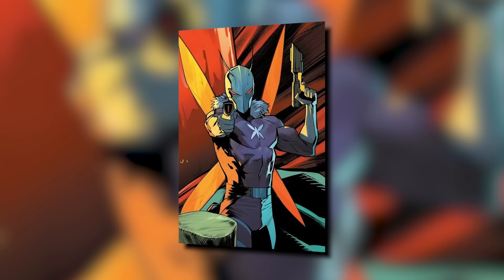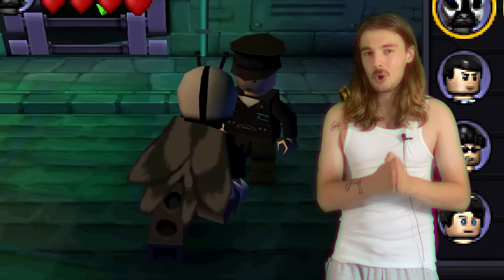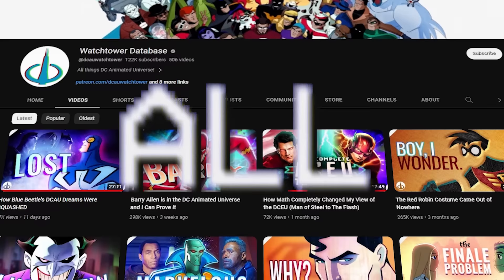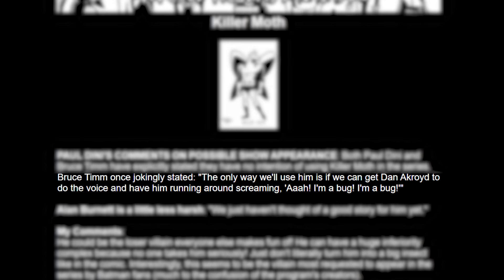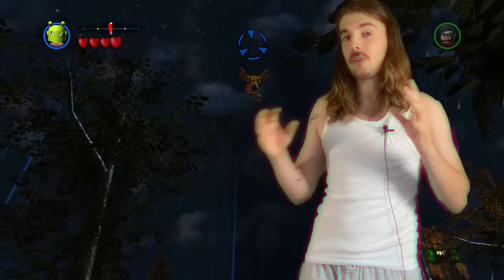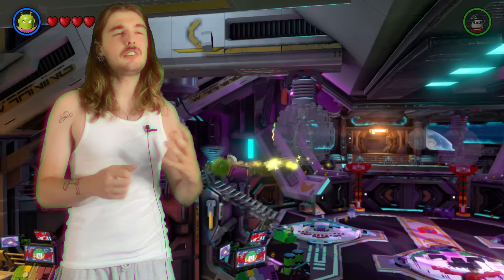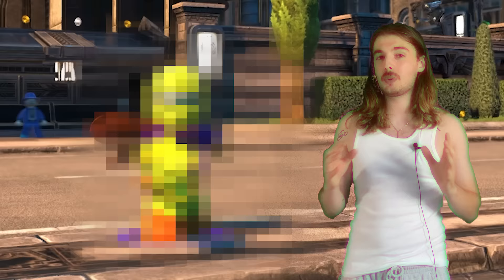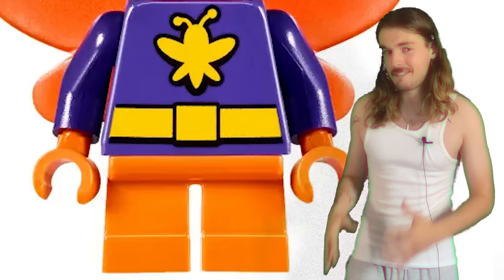The Complete History of LEGO: Killer Moth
LEGO: Batman has had a lot of interesting characters, and as time went on, it came at the expense of the OGs, especially, my favorite character, Killer Moth. Mocked, erased, and changed for the worse, killer moth hasn't had it easy, so along with @dcauwatchtower , we're goin recount his history and hopefully give him a fighting chance in the rumored LEGO: Batman 4

Music from @WhiteBatAudio , still into you mix from jane remover/c0ncernn